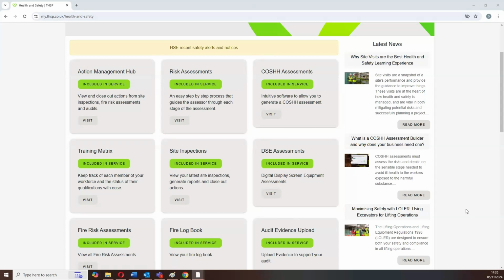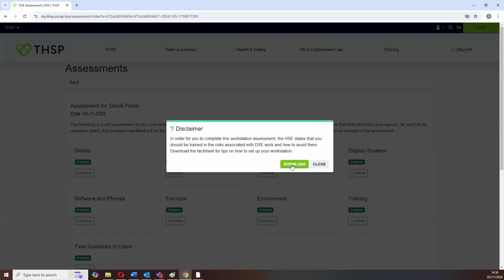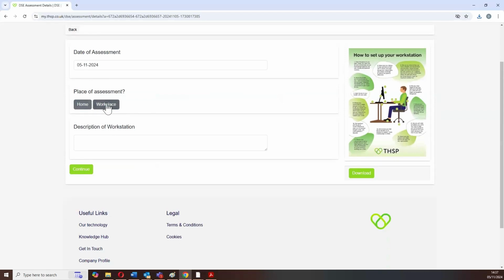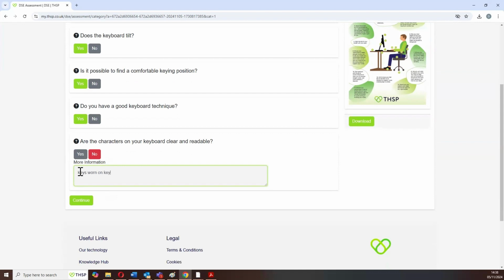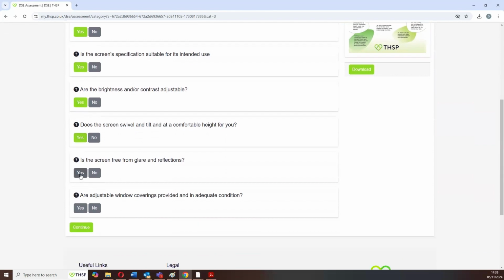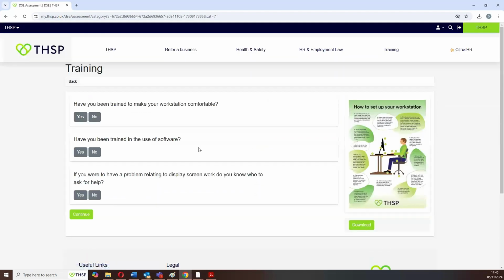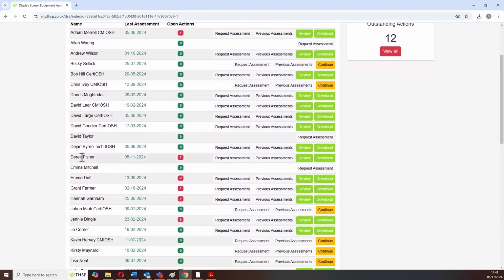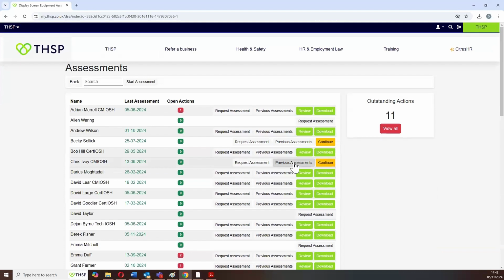THSP Display Screen Equipment (DSE) Tool Demo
In this video we demo THSP's Display Screen Equipment (DSE) Assessment Tool. This intuitive online platform is designed to simplify DSE assessments, allowing you to complete them effortlessly in moments. This ensures that both you and your employees can focus on the most important matters at your business.

Good DSE practice is vital for preventing discomfort and injuries linked to poor workstation habits. Our tool aligns with DSE regulations, helping mitigate risks such as neck, back, and eye strain, ultimately enhancing employee wellbeing and productivity.

By using our DSE Assessment Tool, you can improve workstation setups, reduce injury-related absences, as well as comply with The Health and Safety (Display Screen Equipment) Regulations 1992. Effective DSE training, which is both quick and cost-effective, also ensures employees maintain optimal posture whether in the office or working remotely.

Watch our new innovative DSE Assessment Tool here.